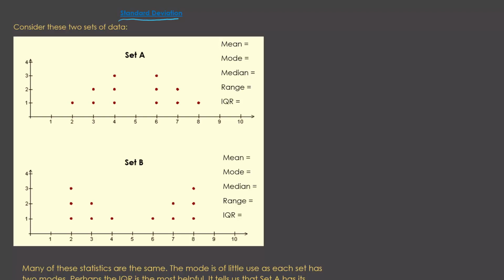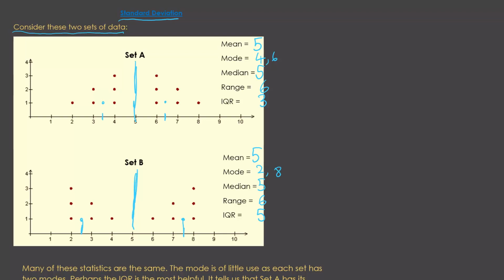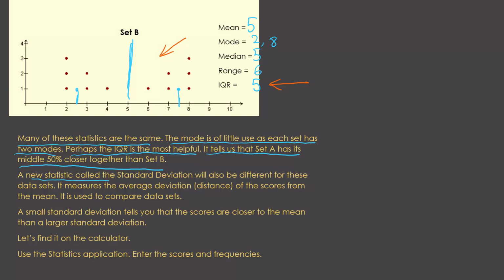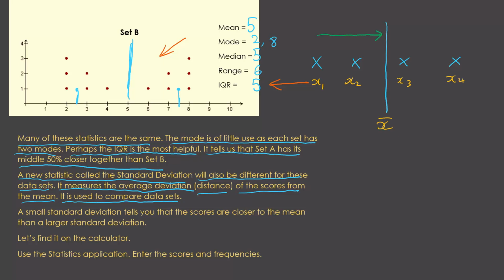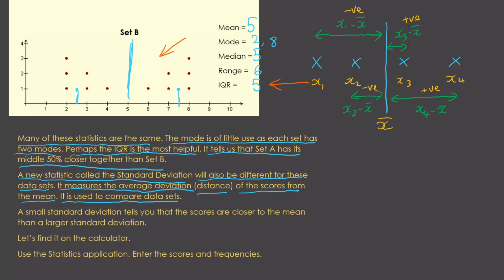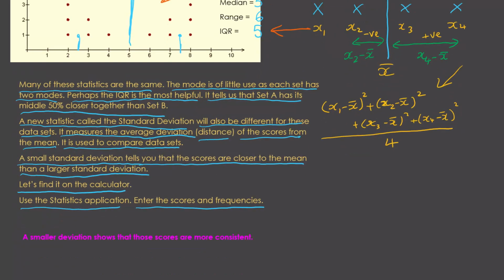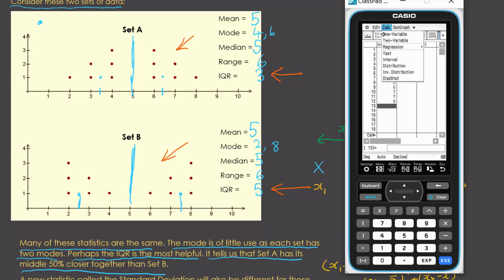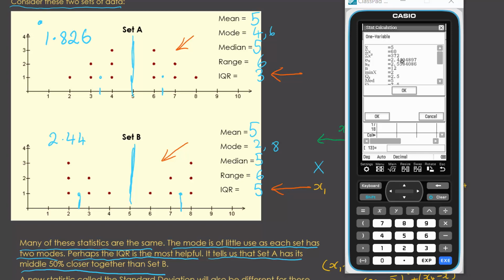Year 10 Statistics Univariate Standard Deviation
Introducing the standard deviation, a measure of dispersion using all of the data.